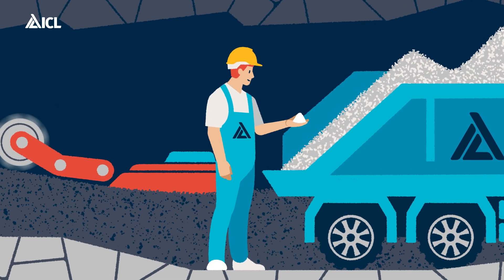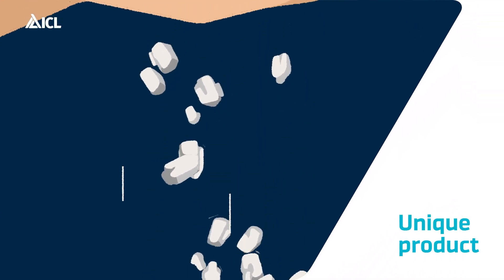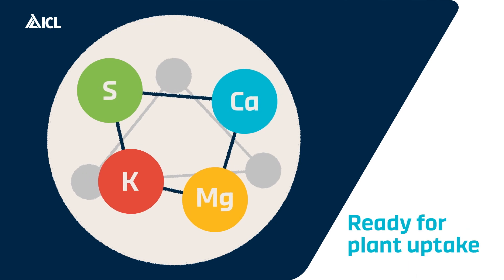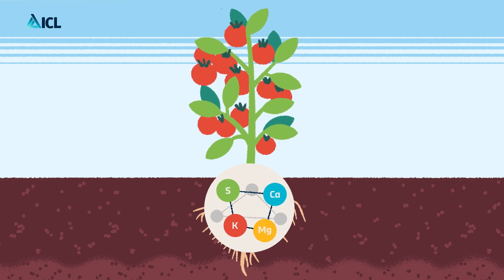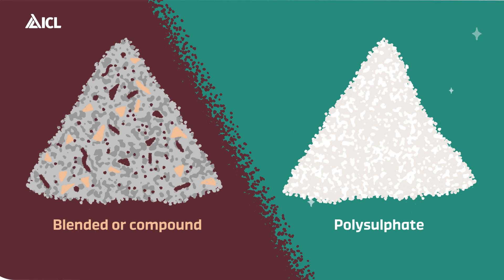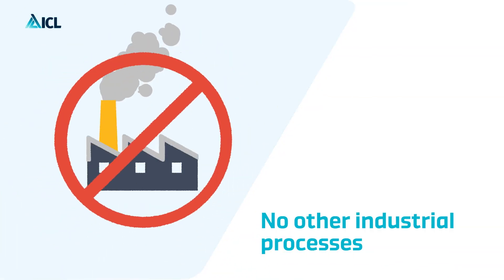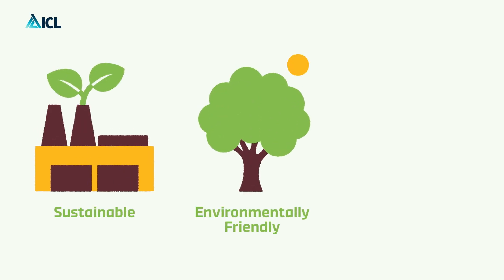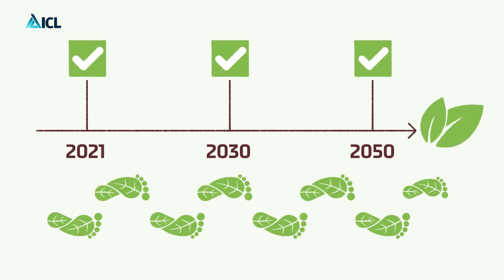Polysulphate: good for your crops good for the environment.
Sometimes the treasures that mother earth gives us are hidden, held in a place far from human eyes. Polysulphate, ICL's multi-nutrient fertilizer, comes from the polyhalite layer of rock, over 1,200 meters below the north sea off the North Yorkshire coast in the UK.

What makes Polysulphate such a treasure, and a unique product, is the composition of each granule. Four nutrients: sulfur, potassium, magnesium, and calcium are all readily available for plant uptake after just one application and released gradually over time.

Unlike blended or compound fertilizer, this revolutionary and innovative fertilizer comes in its natural state; no chemical separation or other industrial processes are needed. That's what makes Polysulphate a sustainable, environmentally friendly, and low-carbon footprint fertilizer that helps farmers to reach agriculture's carbon targets.

Polysulphate has a very low chloride content, a low salt index, neutral pH, and is suitable for all crops and soils. It provides prolonged release of essential nutrients, so Polysulphate is effective in increasing crop quality and crop yields with greater efficiency than alternatives. Its effectiveness is proven in over 800 academic research trials.